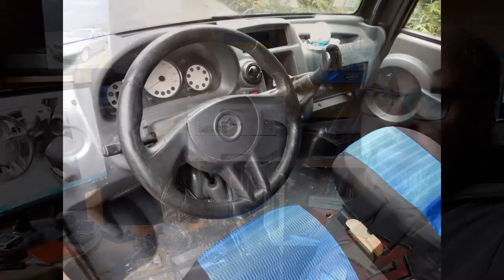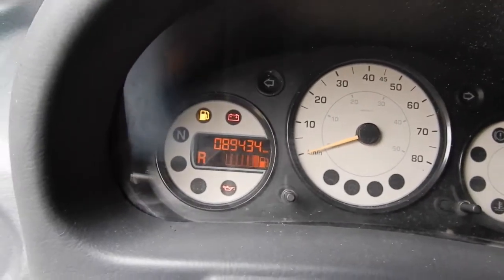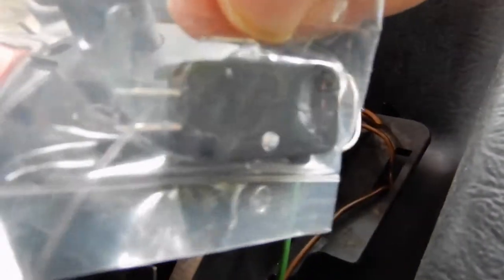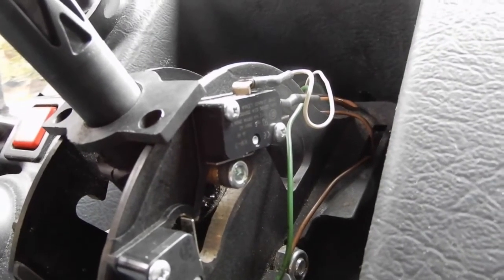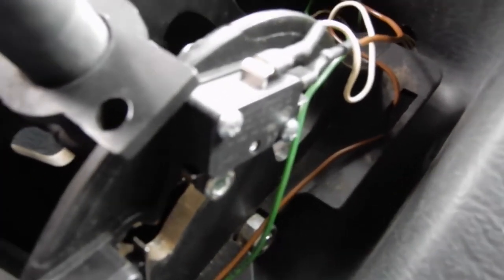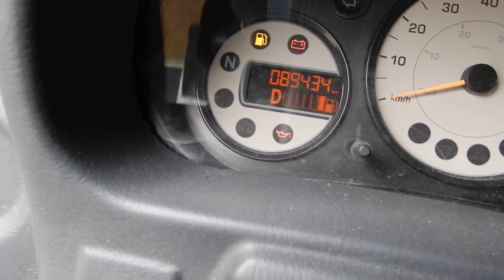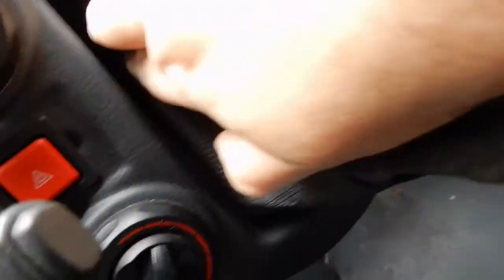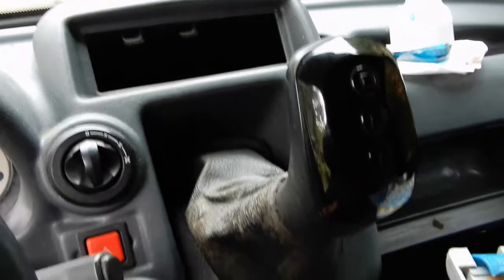Fixing the [D] [N] micro switch on the gear selector | Aixam Mega Multitruck Van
As we enter the COVID curfew here in France, I manage to fit a new micro switch to the gear selector - to remedy not being able to select neutral. An earlier video was put together in August 2019 ), where I temporarily fixed the switch with WD40 - but in the last few weeks the selector started to become stuck permanently in drive. So I was unable to start the engine. In the end, it was an easy fix...